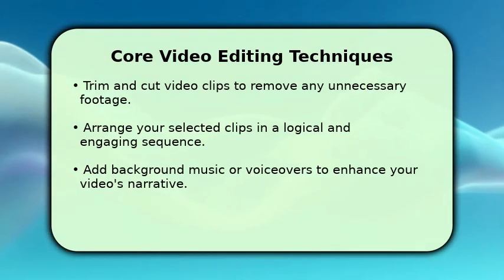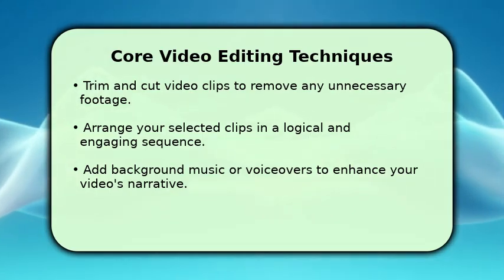How To Photo And Video Editing App - Step By Step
▸ (s) In this comprehensive guide, we'll walk you through the step-by-step process of using a photo and video editing app. From importing your media to applying advanced filters and effects, we'll cover it all. Whether you're a beginner or an experienced editor, this tutorial will help you unlock the full potential of your chosen app.

photo editing apps, video editing software, step by step guide, editing tutorials, mobile photo editing, video editing for beginners, app tutorials, photo and video editing, editing tips and tricks